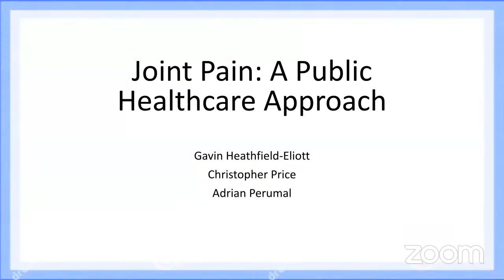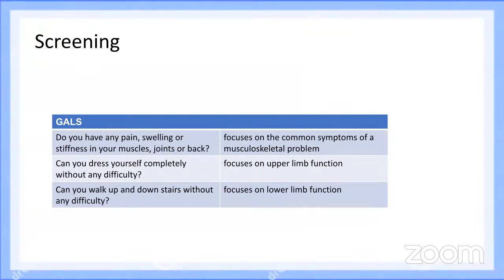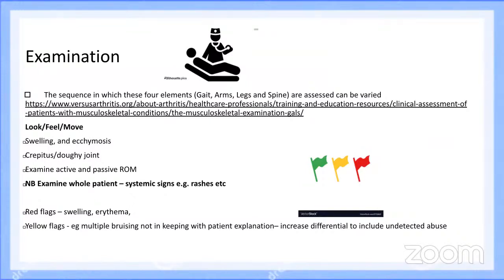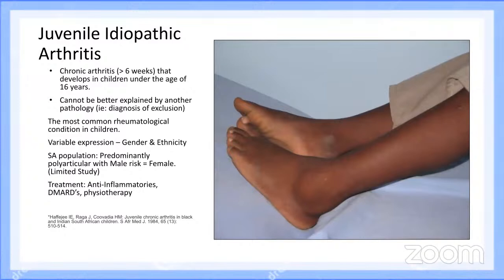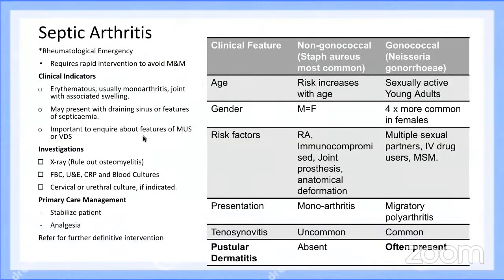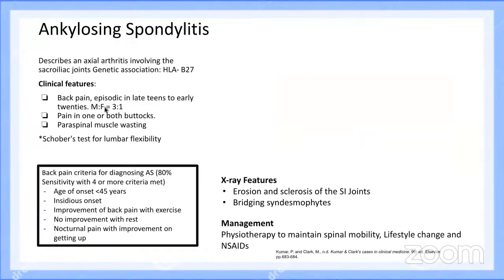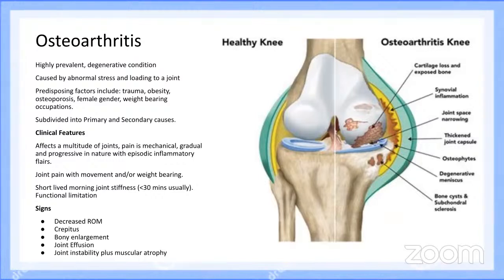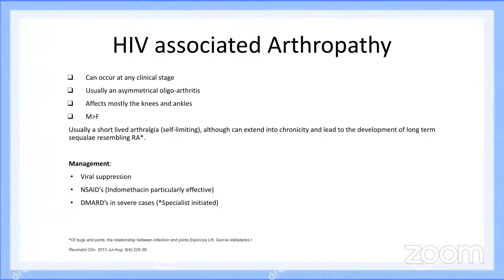Jhb DFM Intern Meeting 2021-10-27 Arthritis in PHC